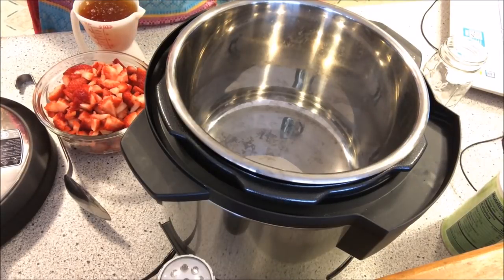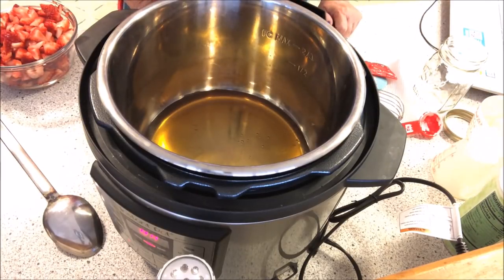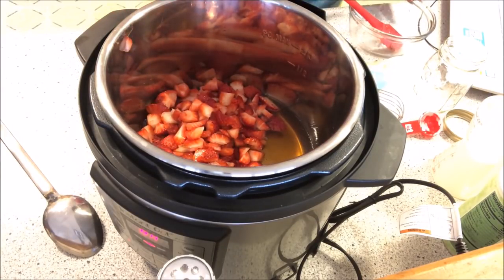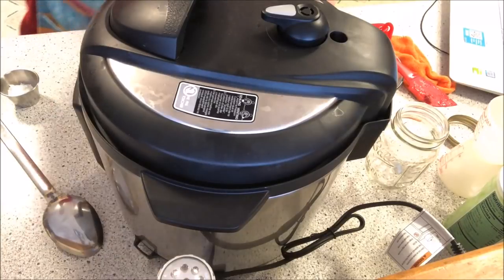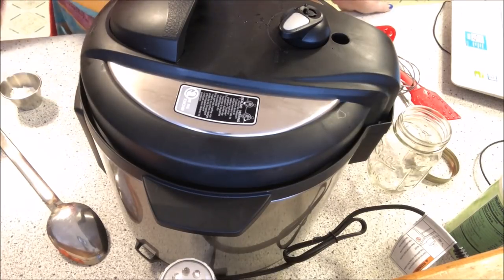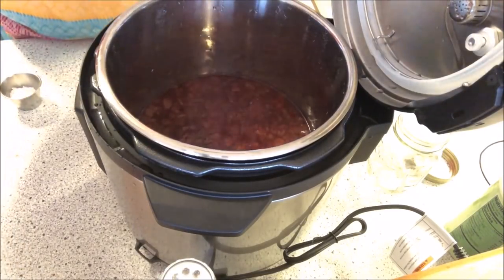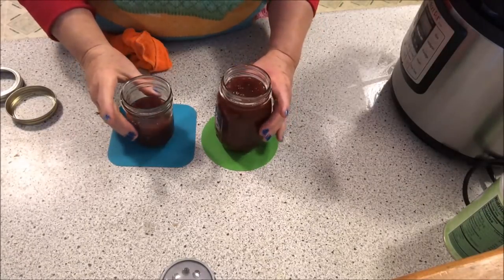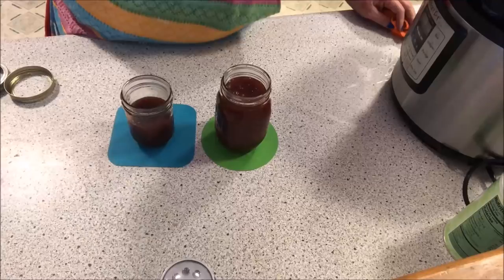Strawberry Honey Jam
This is a very yummy according to Mr. R... He couldn't wait for it to cool off... He had to try it... lol... First time making it and it was a hit.. I got recipe here. And to believe it was made in the instant pot..

Instant Pot Strawberry Jam
Ingredients
1 lb strawberry hulled, quartered
1 cup honey
1 tbsp cornstarch

Turn the Instant Pot on to the saute function. Heat honey until it starts to bubble.

Add the strawberries to the Instant Pot. Let the honey bubble until it takes on a pink color.

Turn off the instant pot, secure lid in place. Cook on Manual HIGH for 1 minute. 10 min NPR then QR.

Remove 1/4 cup of the liquid from the Instant Pot and thoroughly mix in the cornstarch. Turn the Instant Pot onto saute and whisk in the cornstarch slurry to the strawberry mixture and boil until it thickens to your liking. (If you like it super thick, I'd add more cornstarch. Remember, it will thicken some when it is refrigerated!)

Turn off the Instant Pot and let it cool completely. Transfer to a small container and keep refrigerated. This will stay fresh for 1-2 weeks. (if it lasts that long.)

Recipe Notes
Please note: The honey and strawberries are BOTH the stars of this recipe, so you will be able to taste the honey coming through in the final product. If you are not a honey fan, this recipe may not be for you. 🙂

NPR- natural pressure release. This means, after the time has expired and the Instant Pot has beeped, allow the timer to count up until the desired time has been reached before releasing the pressure manually.

QR- quick release. Turning the knob to manually release the pressure.
Brenda
Channel Stickers Large $3.00 includes shipping
Channel Sitckers Small $1.50 includes shipping
Aprons $20.00 includes shipping